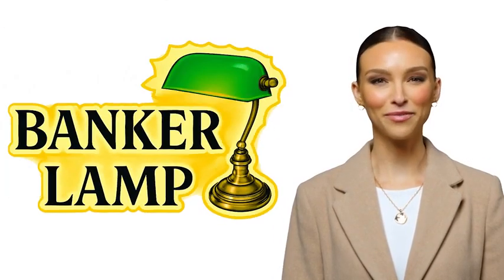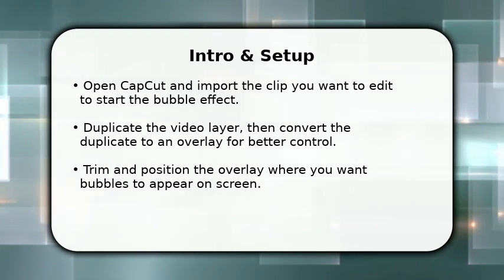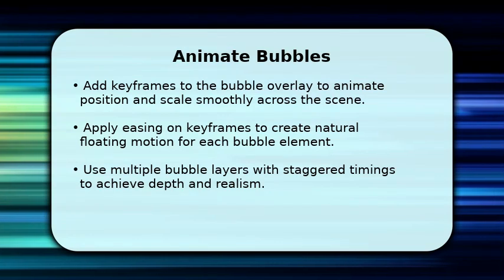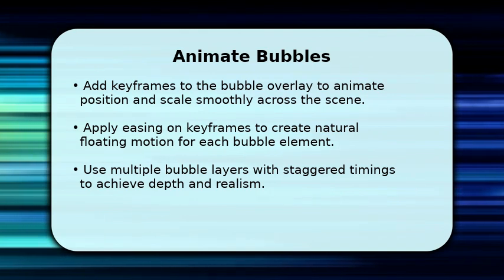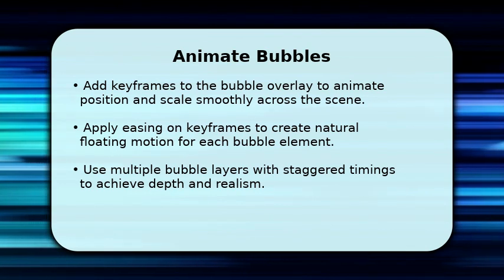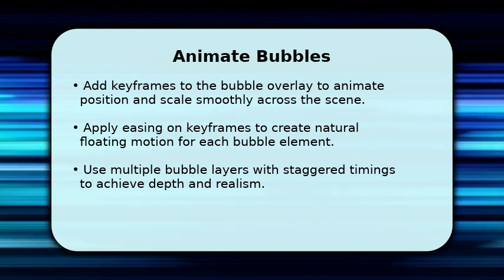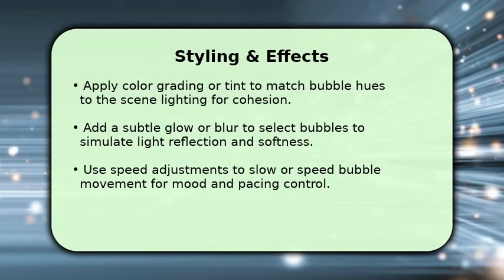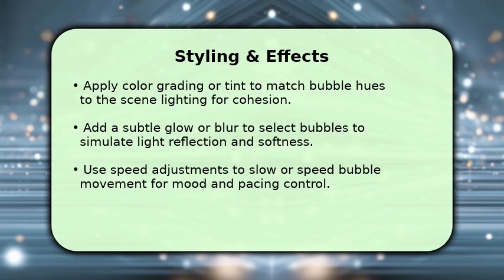How To Make Bubble Effect In Capcut (Full Guide)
How To Make Bubble Effect In Capcut (Full Guide) | 🧦 Life’s too short for cheap socks — go Darn Tough with a lifetime warranty ▸

Learn how to create a stunning bubble effect in Capcut, a popular video editing app. This full guide will walk you through the step-by-step process of achieving this visually appealing effect. From setting up your project to adding text and adjusting settings, we'll cover everything you need to know to make your videos pop.

capcut bubble effect tutorial, how to make bubble effect in capcut, bubble effect in video editing, capcut effects tutorial, video editing tips and tricks, capcut tutorials for beginners, bubble effect ideas for videos, capcut editing software, video editing techniques, creative video effects